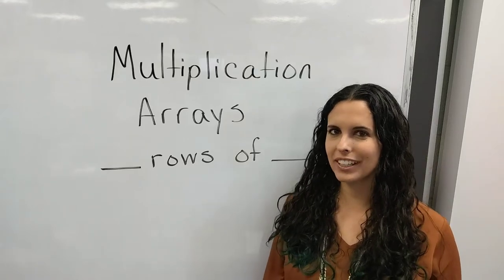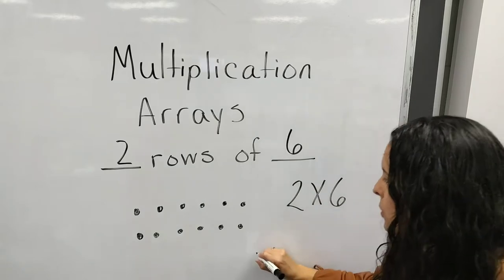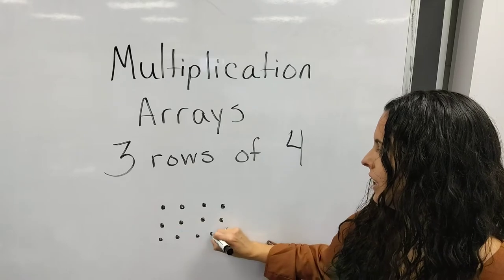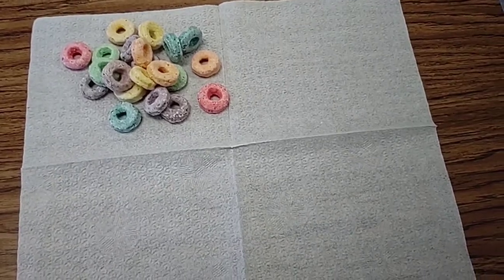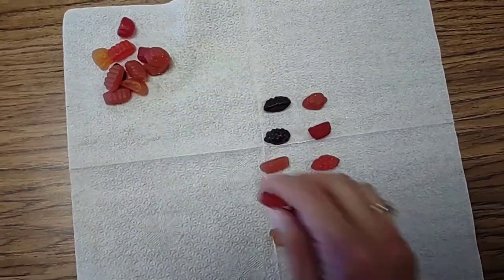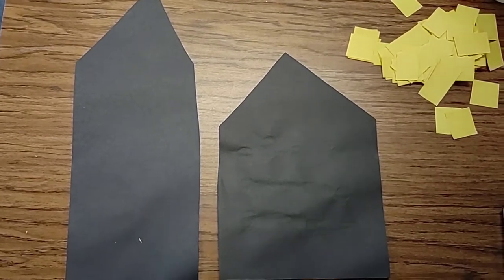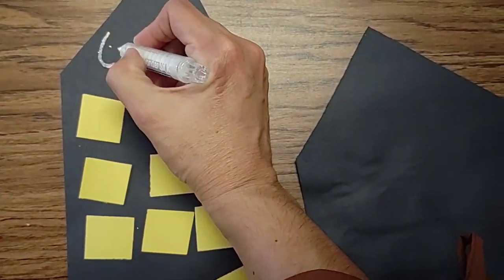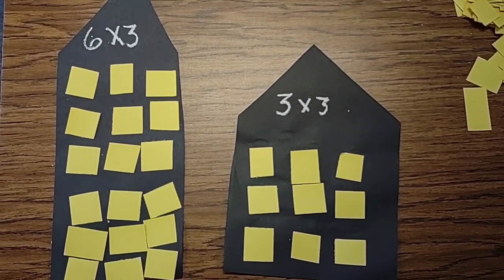Multiplication Arrays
I show how to build an array using play dough, cereal, and gummies. I also demonstrate how we would make an 'Array City.'